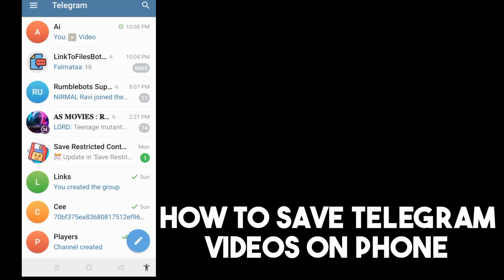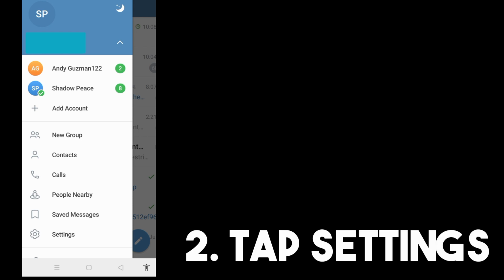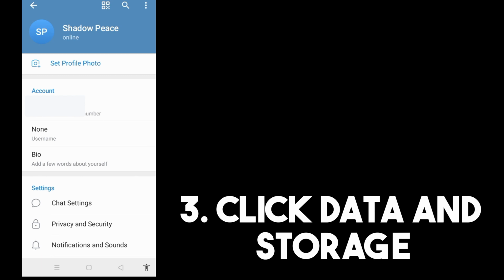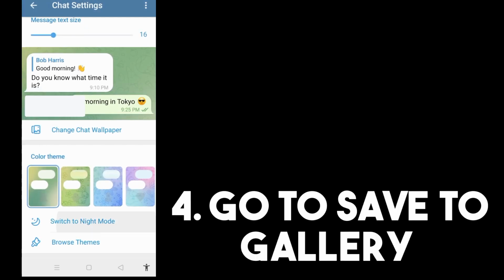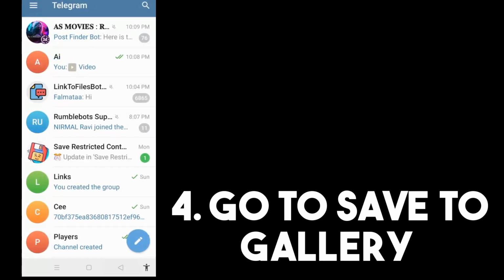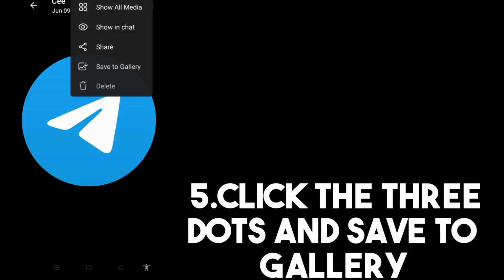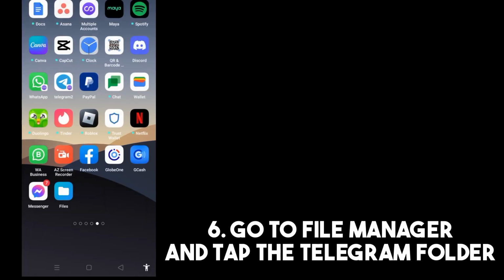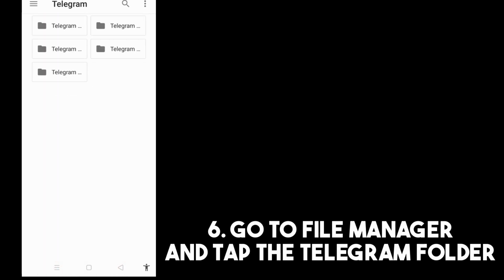How To Save Telegram Videos On Phone (2023)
In this video, we'll show you how to save Telegram videos on your phone. With the ability to download and store videos from Telegram, you can enjoy your favorite content even when you're offline. Our step-by-step tutorial will guide you through the process, ensuring that you can easily save videos and access them anytime, anywhere.

✅ How to save Telegram videos on your phone (2023)
✅ Understanding the different methods to save videos from Telegram
✅ Using the "Save to Gallery" feature within Telegram
✅ Utilizing third-party apps to download and save Telegram videos
✅ Managing and organizing your saved videos on your phone
✅ Tips for ensuring video quality and optimizing storage space

📱 Save and Enjoy Videos Anytime, Anywhere! 💾
Don't miss out on the opportunity to save and enjoy your favorite Telegram videos on your phone. Our tutorial will demonstrate various methods to save Telegram videos directly to your device, giving you the freedom to watch them offline and share them with others. Enhance your Telegram experience by having your favorite videos accessible at your fingertips.

🔑 Step-by-Step Instructions 🔑
Our comprehensive tutorial will provide you with easy-to-follow steps to save Telegram videos on your phone. From using the built-in "Save to Gallery" feature to exploring third-party apps, we'll cover different methods to suit your preferences. Follow our instructions to start building your personal video collection from Telegram.

Stay updated with the latest Telegram tips, tricks, and features. We're here to help you make the most out of your Telegram experience.

We value your feedback and are here to assist you with any Telegram-related inquiries.